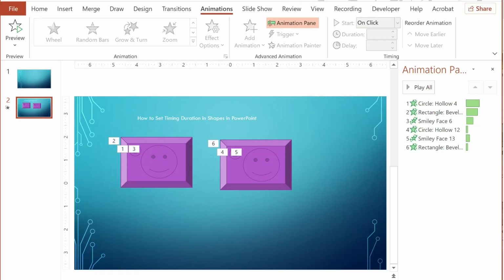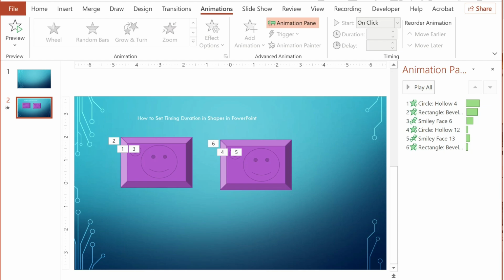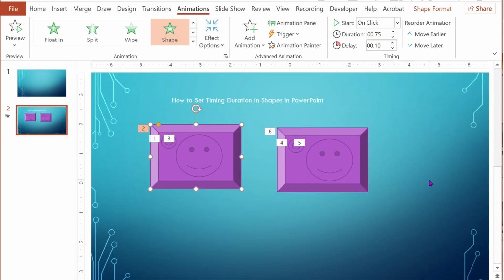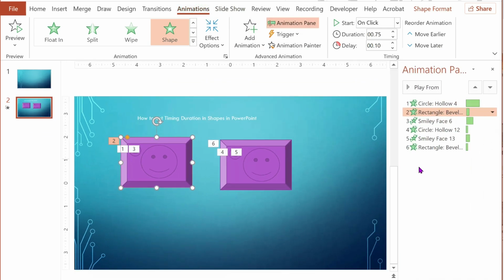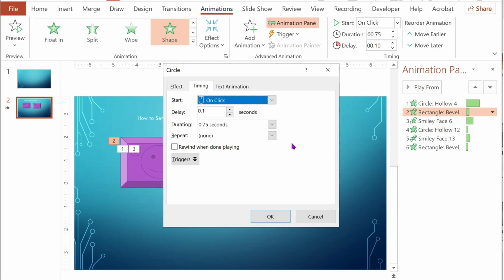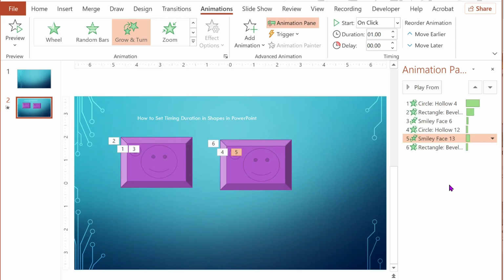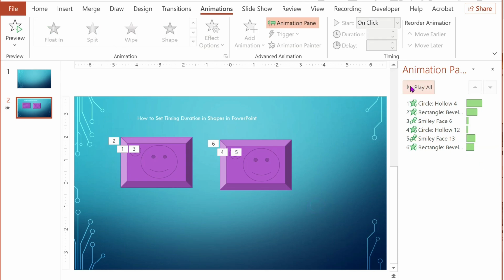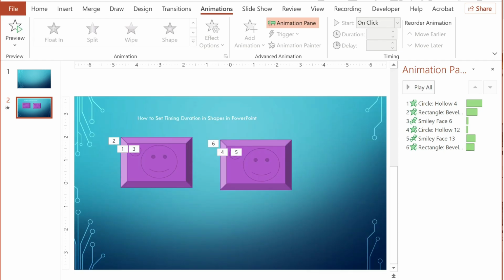How to Change Animation Speed of Shapes in PowerPoint | Set Animation Speed & Delay for Shapes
Want to make your PowerPoint presentation look more professional? In this quick tutorial, you'll learn exactly how to change the animation speed and duration of shapes, text, and objects in Microsoft PowerPoint.

We’ll cover the two easiest ways to control your animation timing so your slides move exactly when and how you want them to!